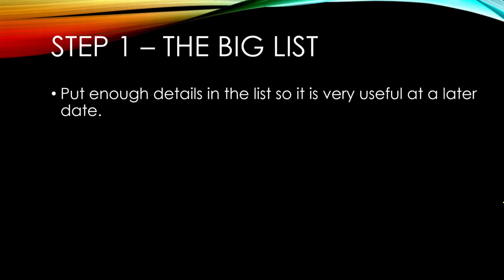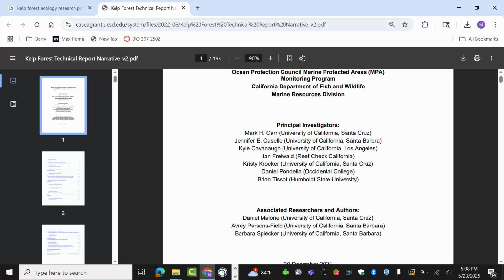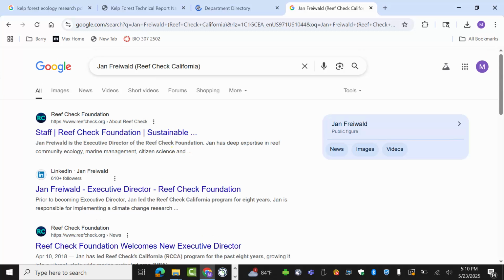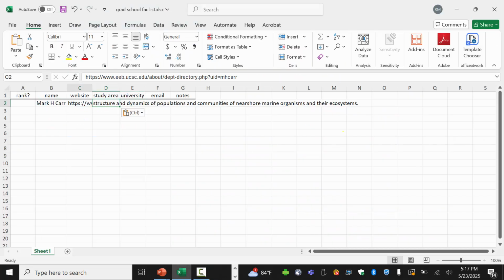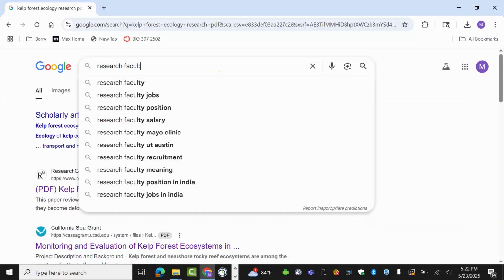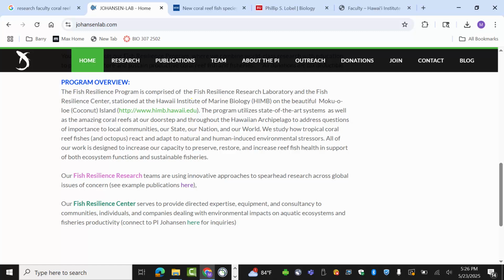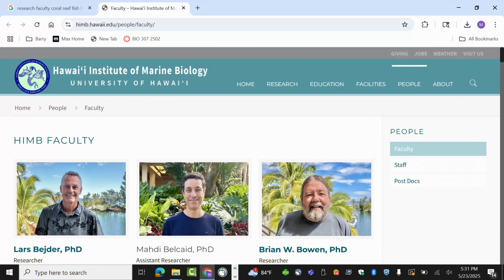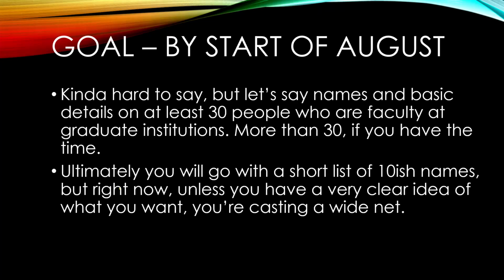Building a list of potential grad school programs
How to find potential advisors and programs for grad school then build a master list (that you will later whittle down into a manageable shorter list).

Do this through the summer before you apply.